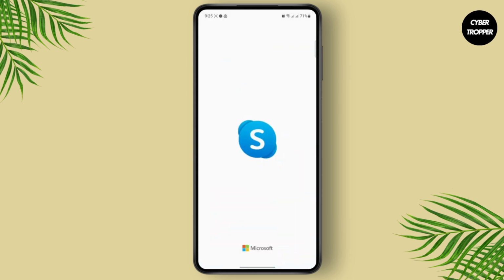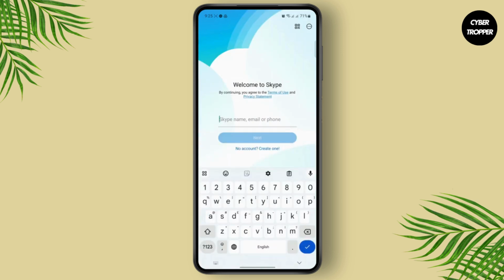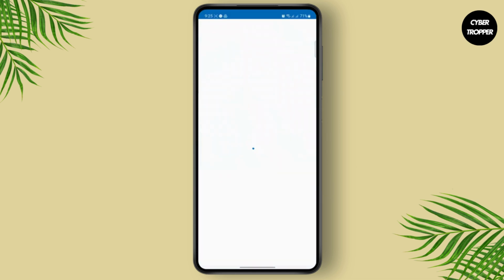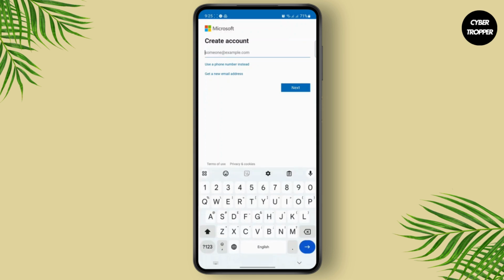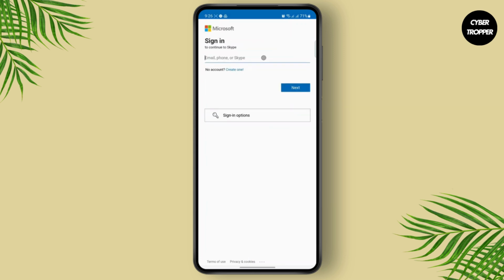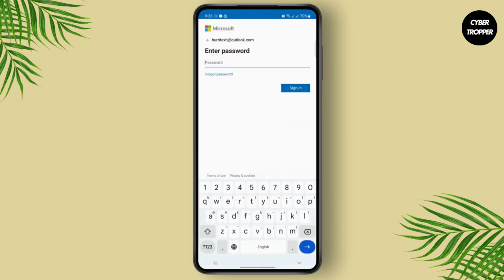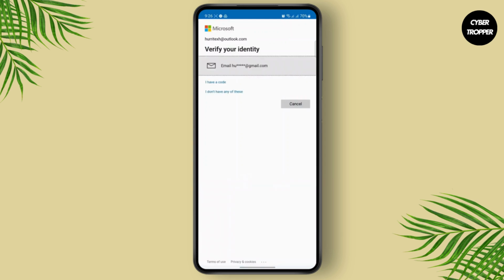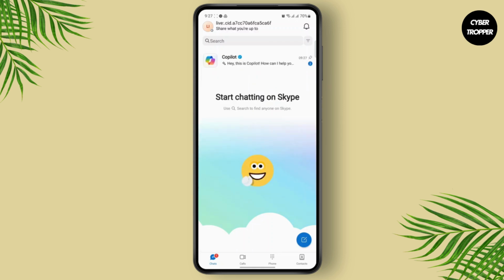How to Create New Account on Skype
Learn how to create a new account on Skype with this easy-to-follow guide! Whether you're setting up a new Skype account on mobile or desktop, this tutorial will walk you through the entire process step-by-step.

In this video, you'll discover how to create a Skype account in 2025, sign up for Skype, and get your new profile set up. We also cover the essentials for beginners to ensure you're ready to use Skype for calls, messaging, and more.

0:20 Step 1: Downloading the Skype App
0:45 Step 2: Signing Up for a Skype Account
1:05 Step 3: Completing Your Profile